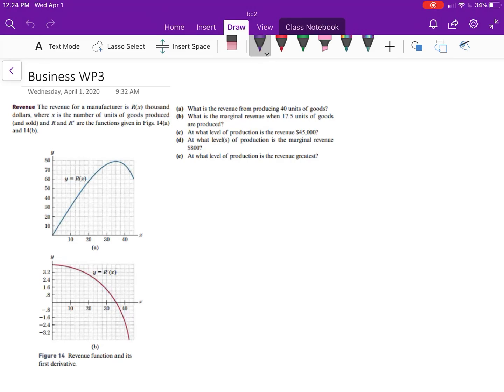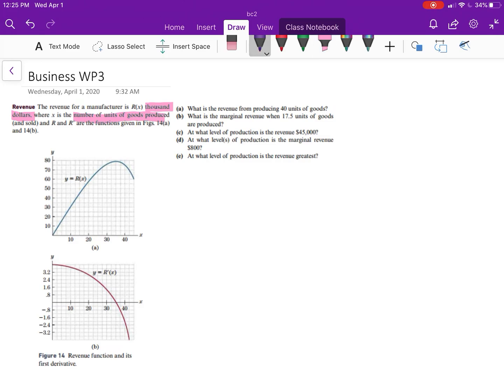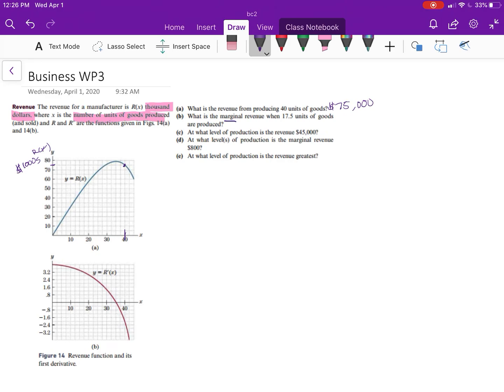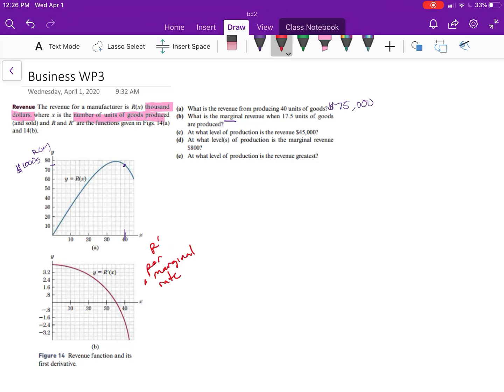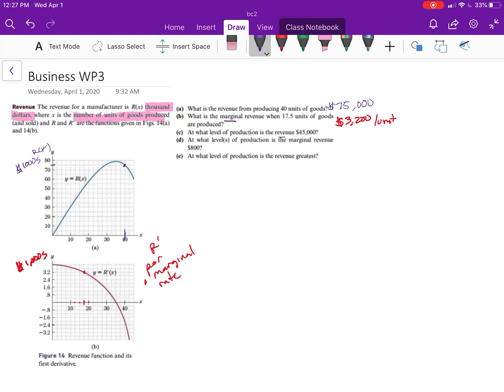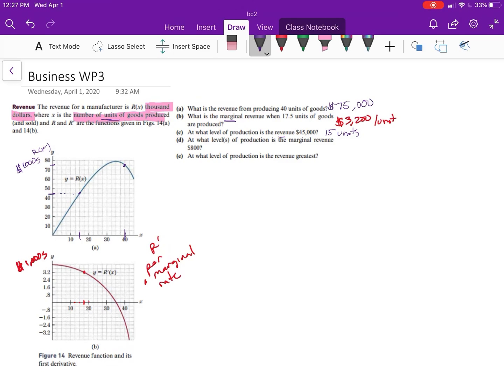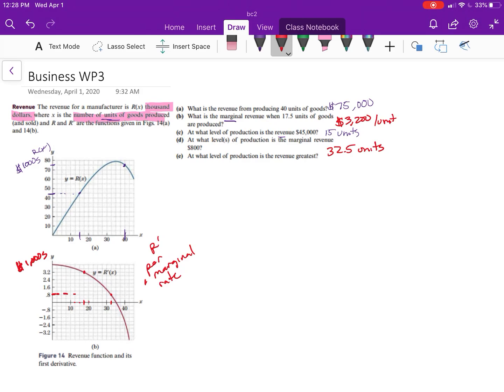Biz app 3